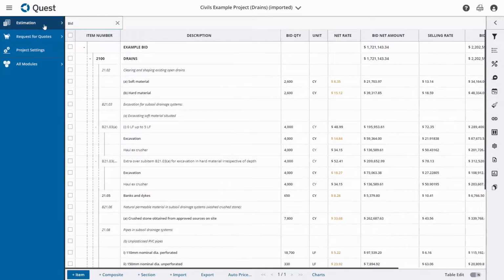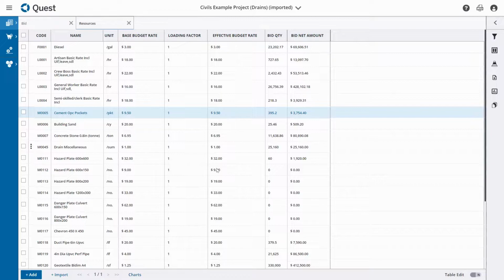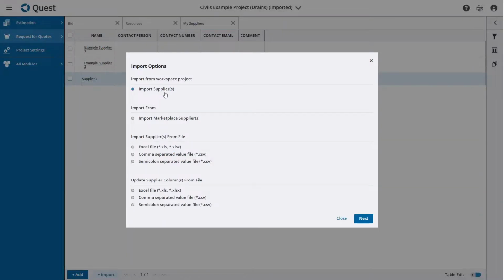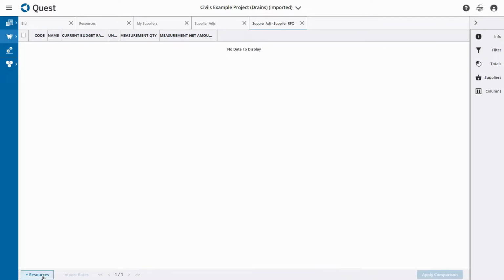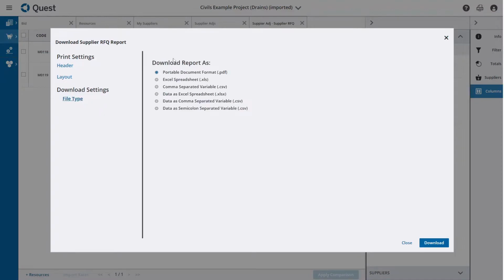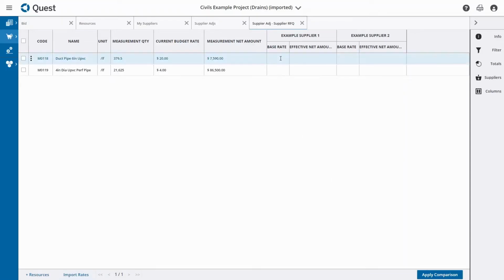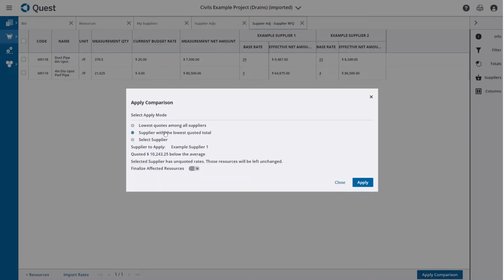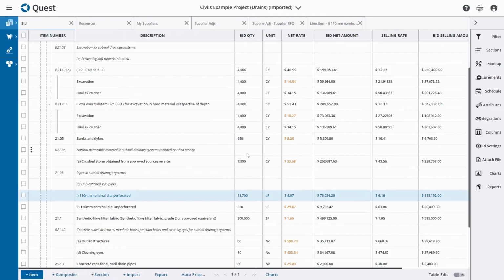Trimble Quest: How to apply supplier quotations to a project estimate